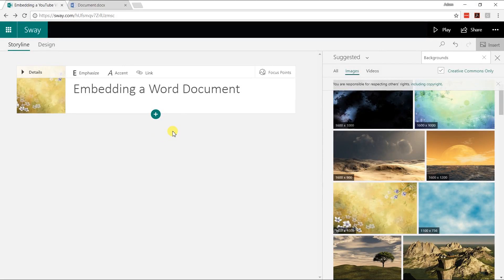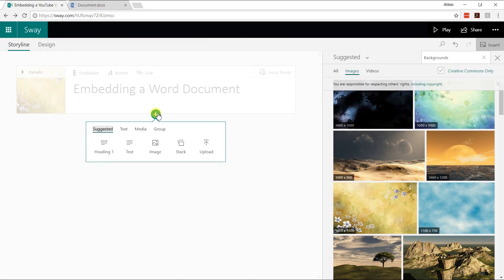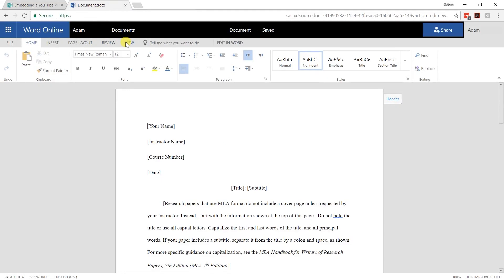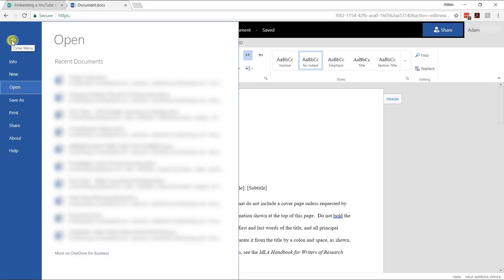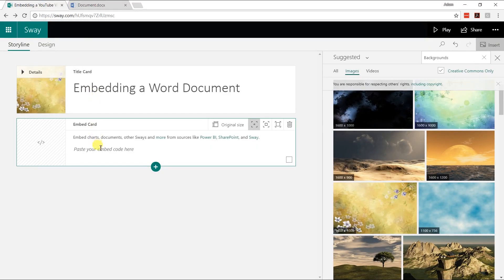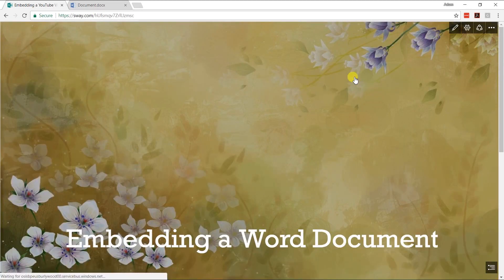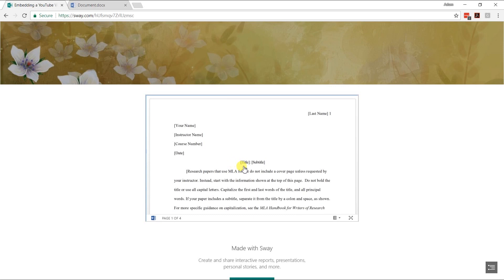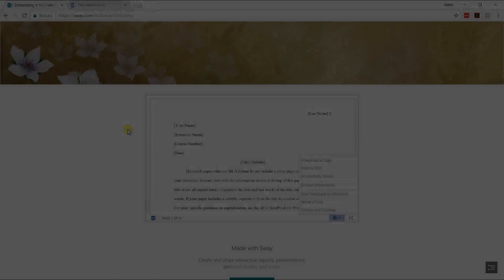Microsoft Sway - Embed a live Word Document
Microsoft Sway allows you to embed a Word document saved in Word online. Your Sway presentation will update automatically with the latest version of the Word document.